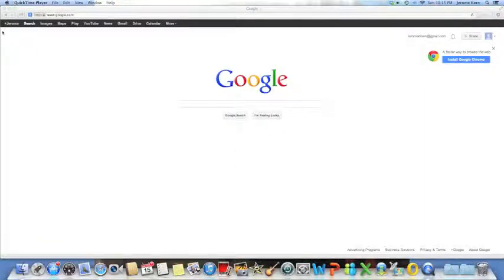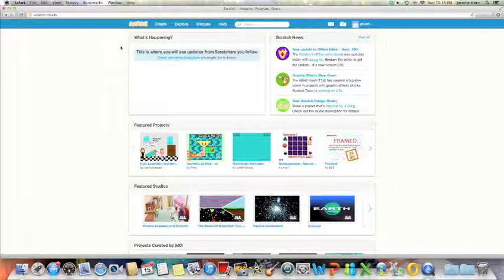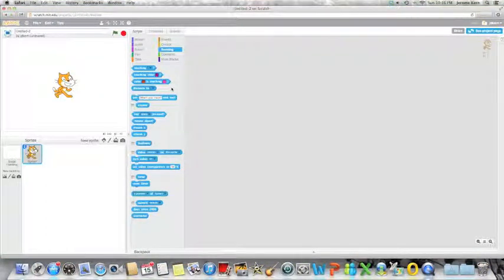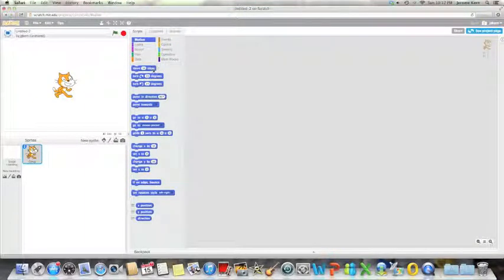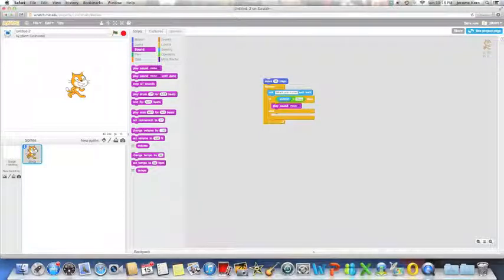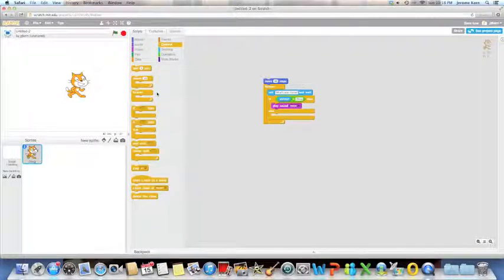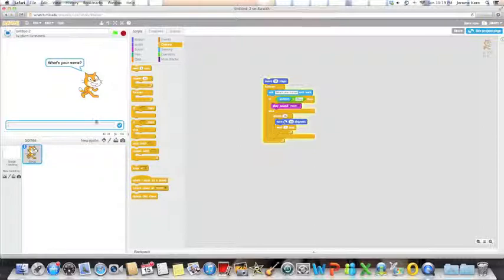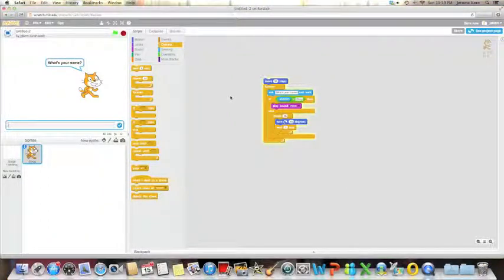Scratch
An introduction to MIT's Scratch, a platform for introducing kids to programming.  Appropriate for elementary and middle school.